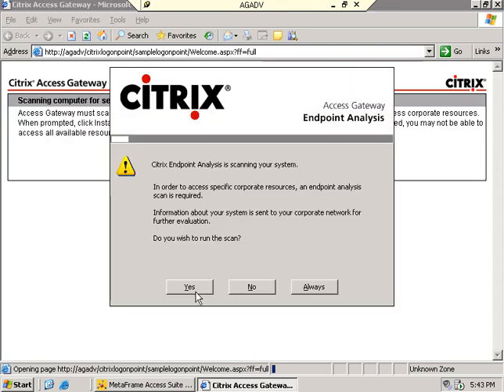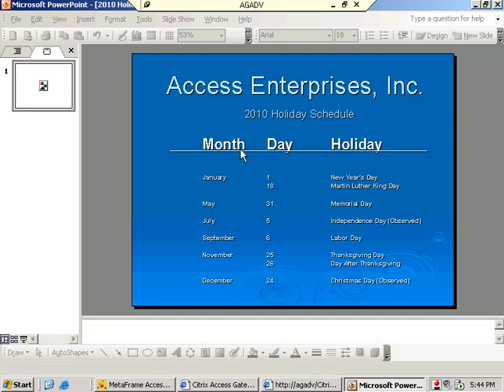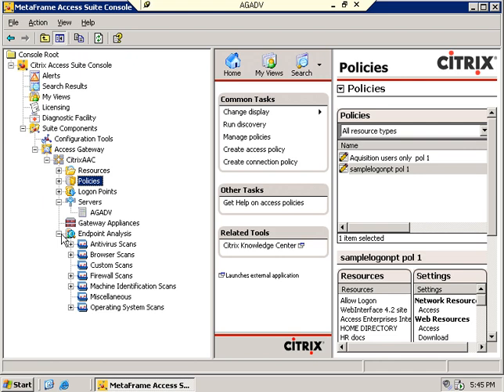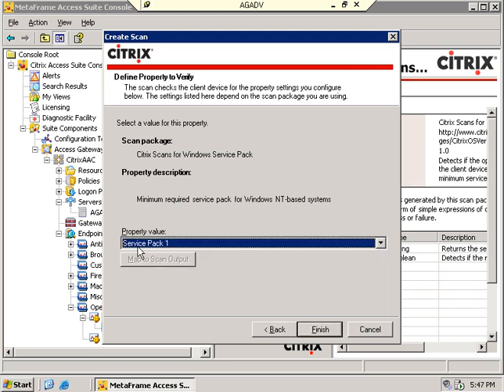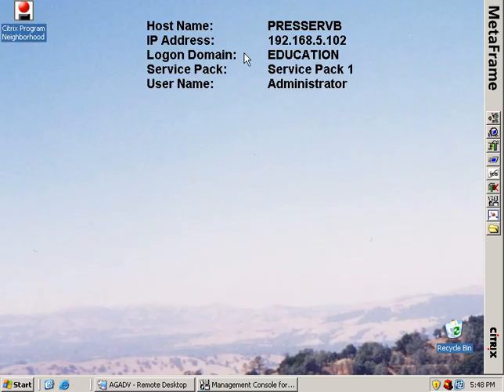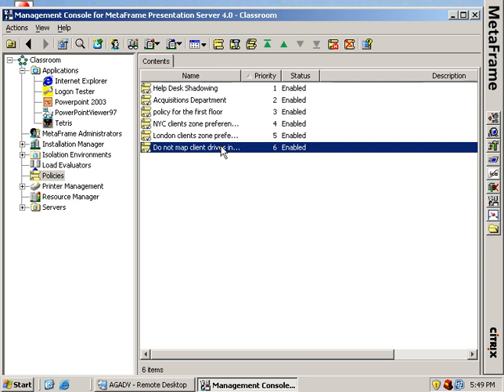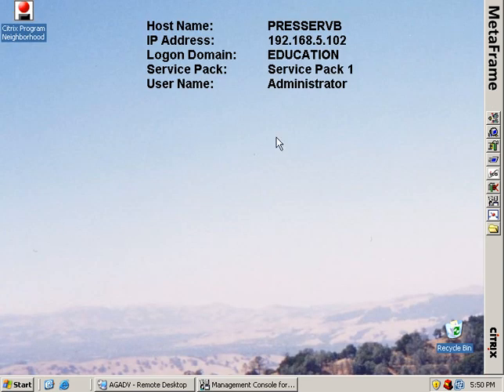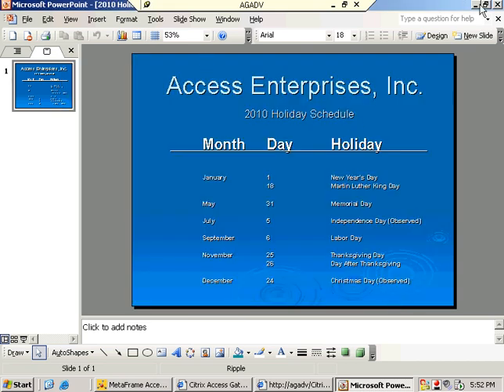Citrix Training Video PSC client drive policy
Citrix Training Video covering technical training at Unitek Education in Fremont, CA. Please for more information about Unitek Education's Citrix training offerings.